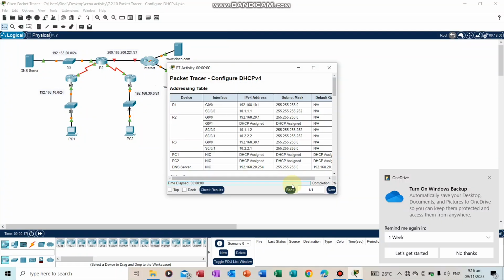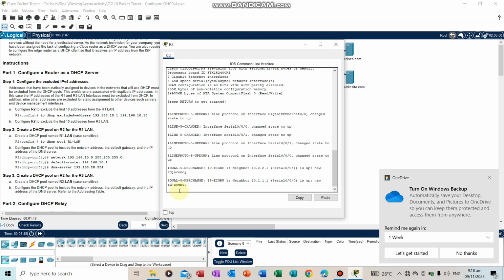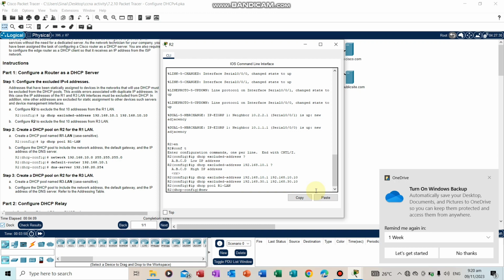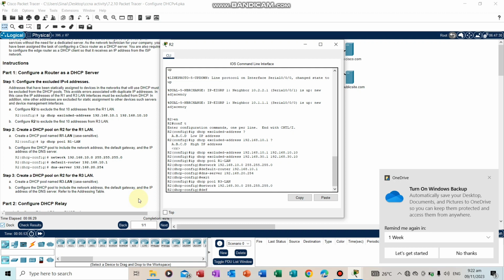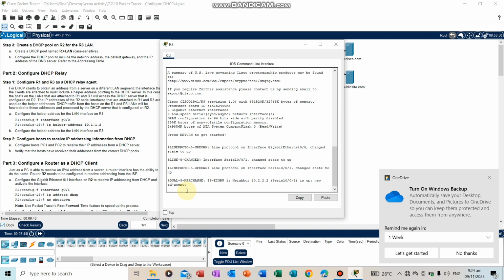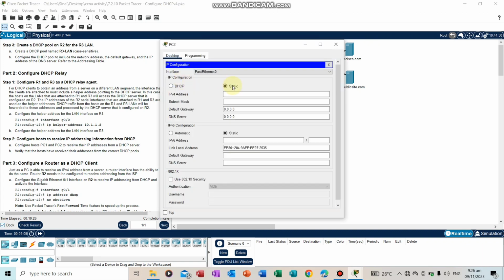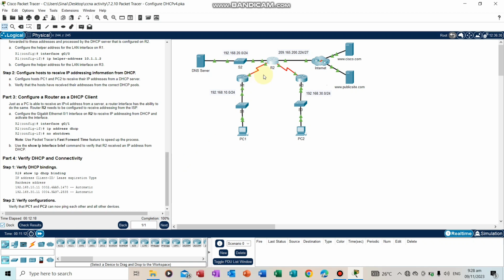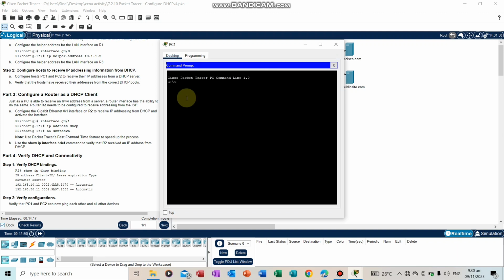CCNA 2 - Configure DHCPv4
This activity was done by the group of Miss. Amplayo, a BSIT student of SLSU-TO.